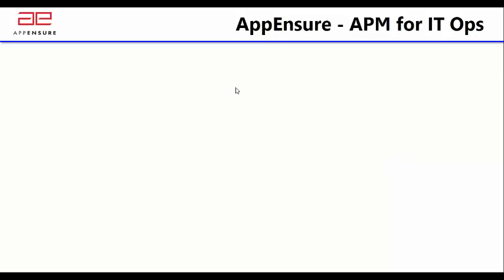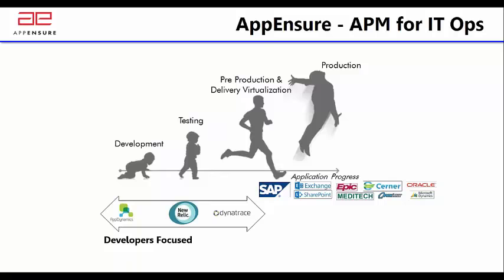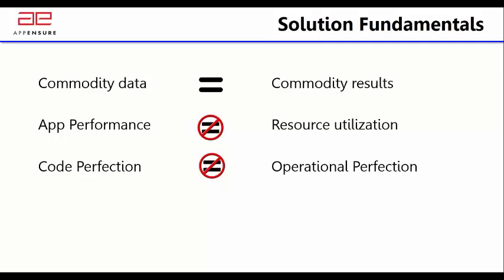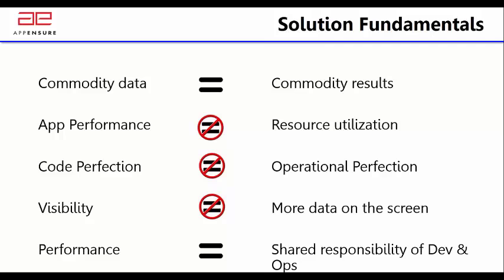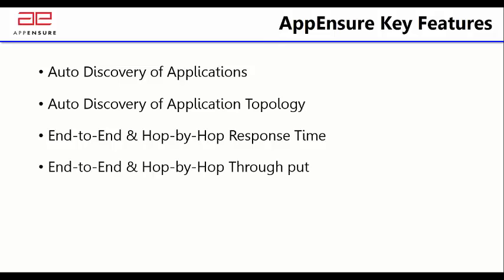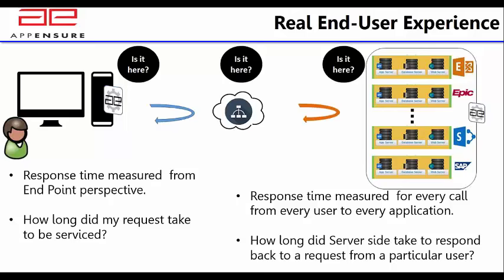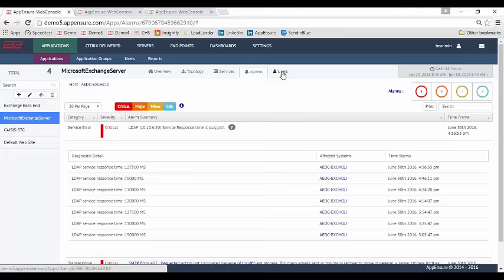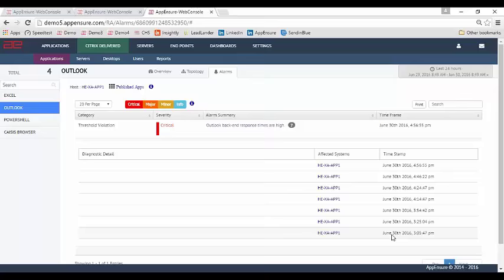"Actionable intelligence to reduce resolution time by 95% of application outages and slowdowns."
On Demand Webinar